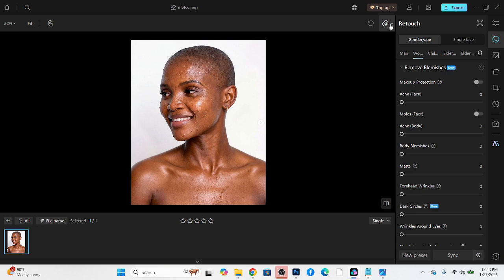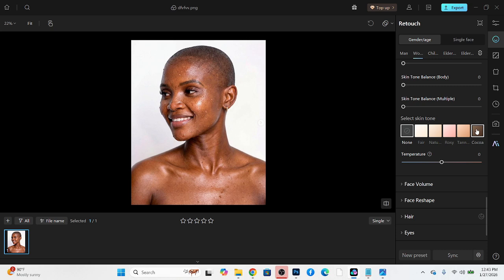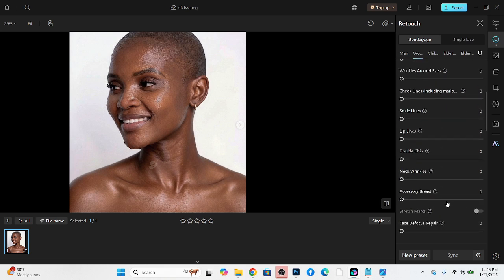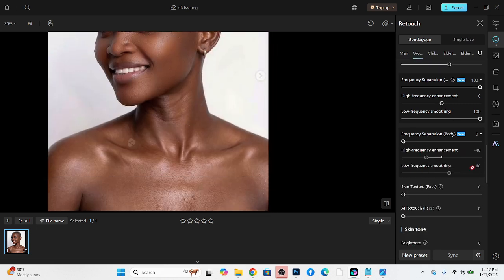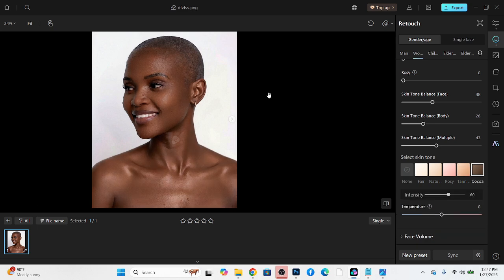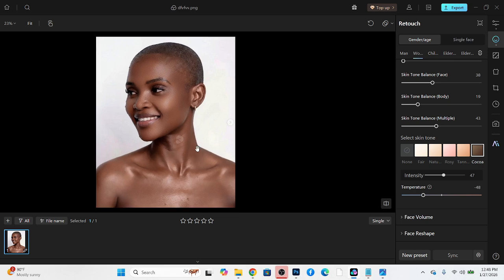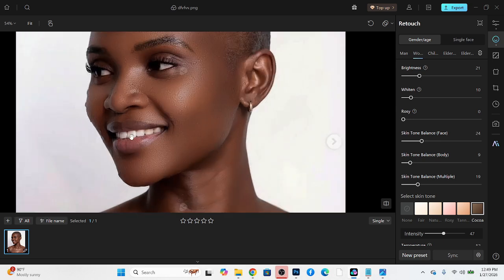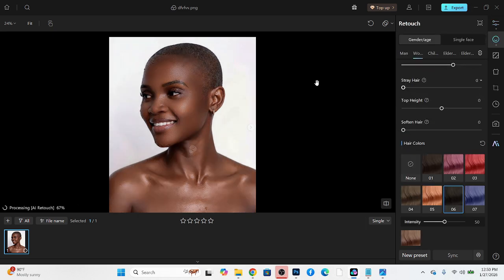Retouching & Color Grading Dark Skin with Kumoo Latest Update Test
In this video, I test Kumoo’s latest update on a dark skin tone portrait to see how well it handles skin texture, color grading, and overall retouch quality.

Retouching dark skin requires careful control of highlights, shadows, and color balance to keep the skin rich and natural. I use Kumoo as part of my workflow to improve speed while maintaining realistic skin texture.

In this video, you’ll learn:
✔ How Kumoo handles dark skin retouching
✔ Skin texture preservation techniques
✔ Color grading for rich, natural skin tones
✔ Where Kumoo helps — and where manual control still matters

This video is perfect for photographers, retouchers, and designers who want better results when editing dark skin tones using modern AI-assisted tools.

dark skin retouching
kumoo latest update
portrait retouching workflow
color grading dark skin
skin texture retouch
ai photo retouching
professional photo editing
photografix academy